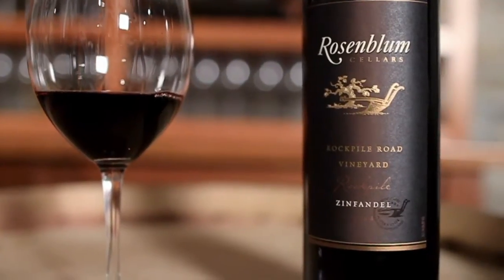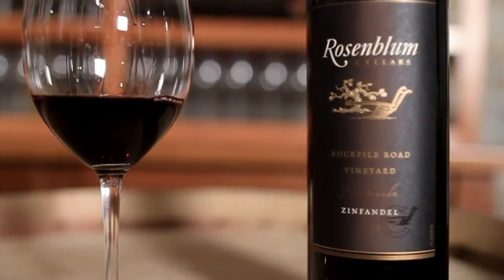Rosenblum Cellars Rockpile Road Zinfandel Tasting Note